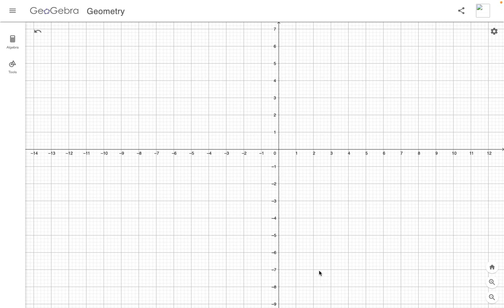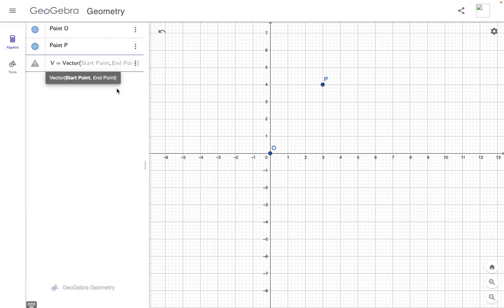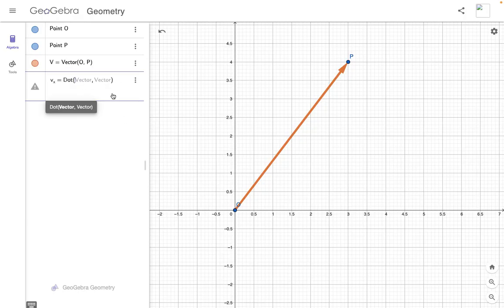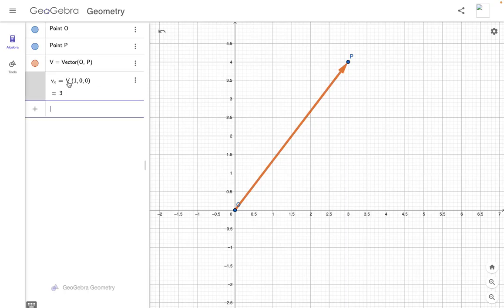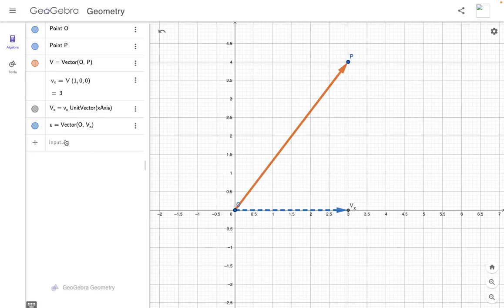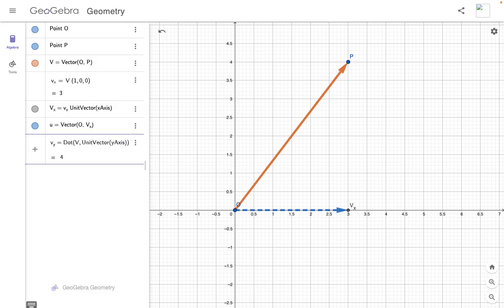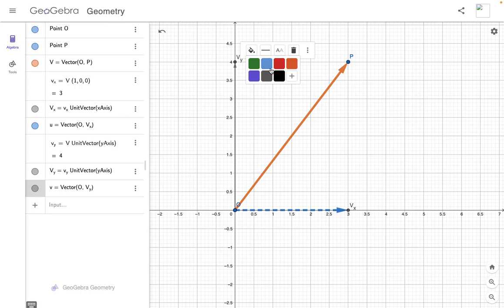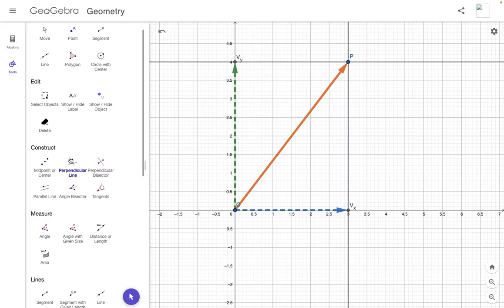Why 2D Vector Decomposition is SO COOL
Learn how to decompose a vector into its 2D orthogonal components using the dot product method!
This video explains both the theory and calculation behind vector projection — how to find a vector’s component along any coordinate direction with geometric understanding.

💡 In this video, you’ll learn:

What vector decomposition means in 2D space

How the dot product gives orthogonal components

Step-by-step theoretical explanation + numerical example

Visual understanding through diagrams and animations

🎓 Ideal for students of Engineering, Physics, Mathematics, and anyone learning vector analysis or mechanics.

Vector algebra and projections

2D coordinate system basics

Application of dot product in kinematics and statics

📍 By Arijit Banerjee, PhD
Explaining math and mechanics with intuition and clarity.